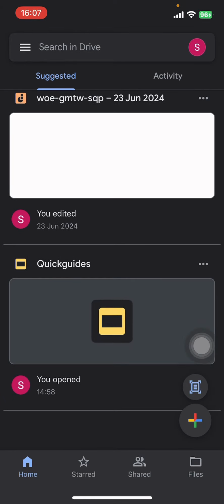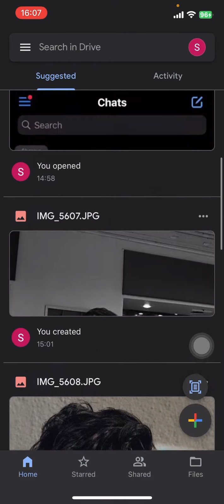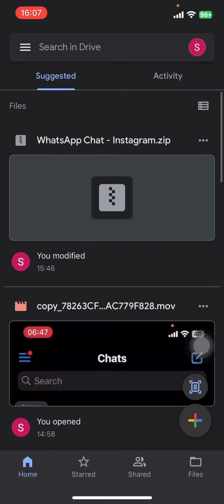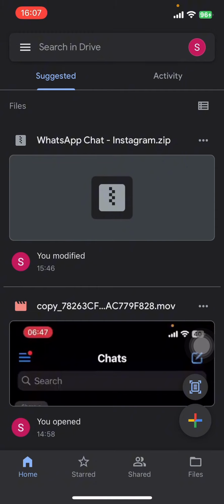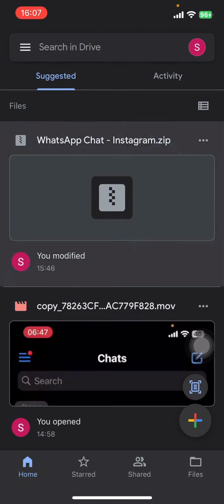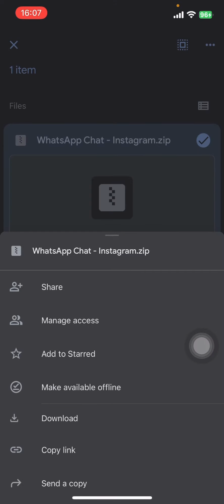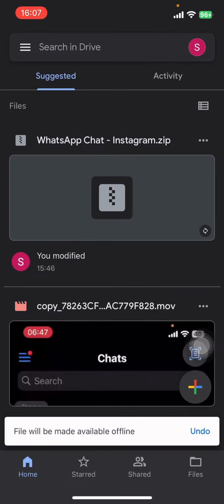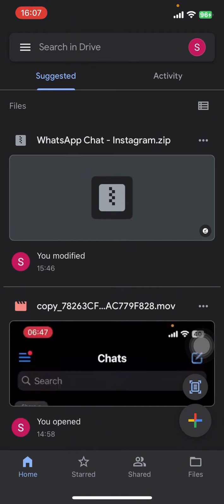How to Make Files Available Offline on Google Drive (2024) | Google Drive Tutorial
Access your important files offline by making them available in Google Drive. Follow our tutorial to sync and manage offline files across devices.